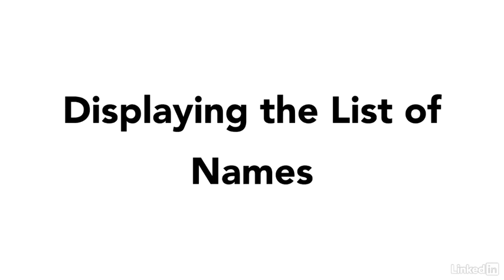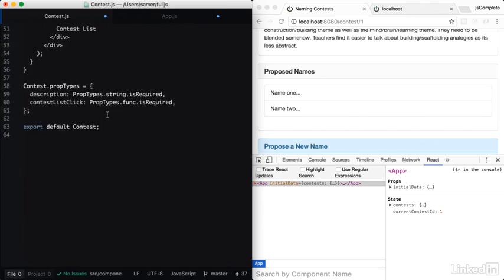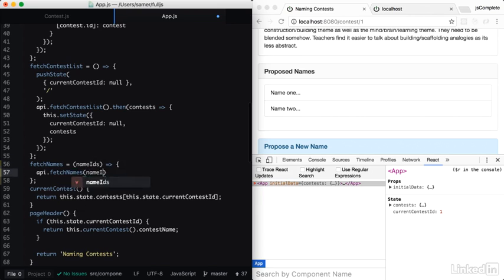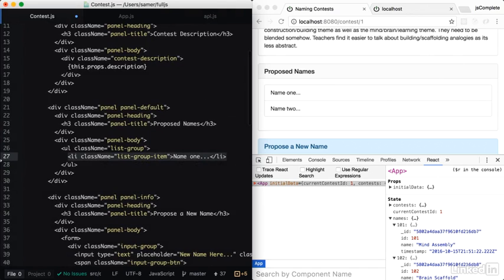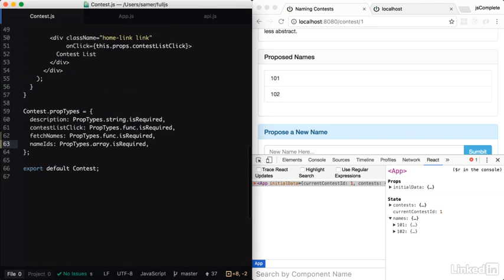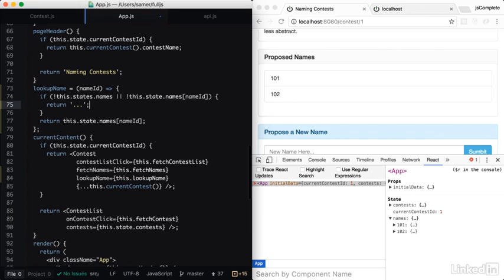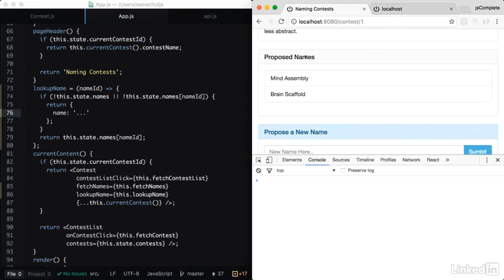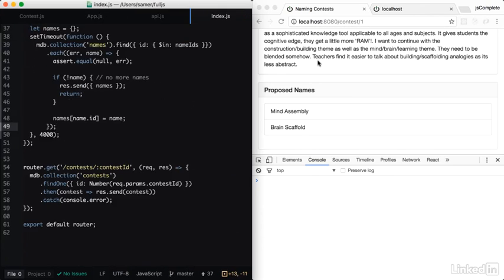7.3 Displaying the list of names by Lynda.com